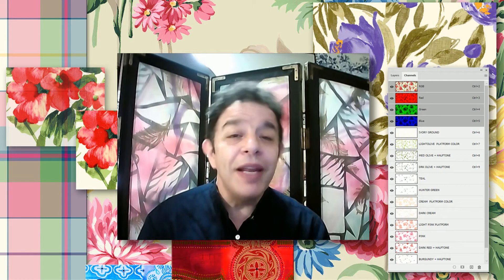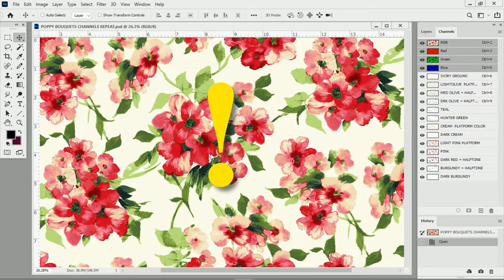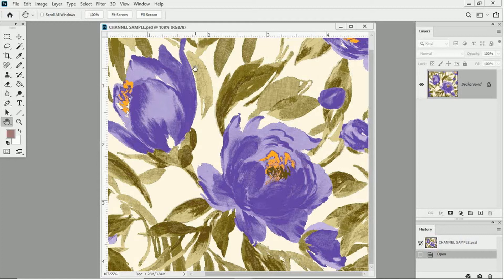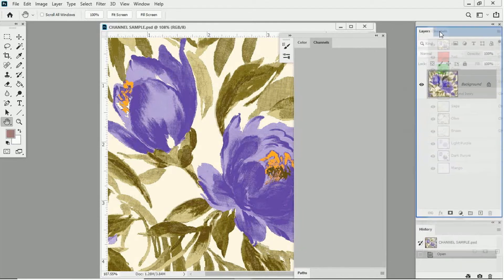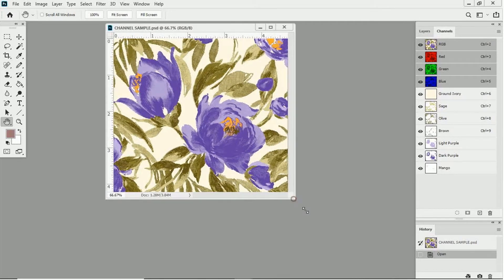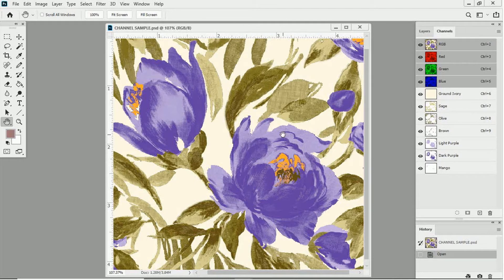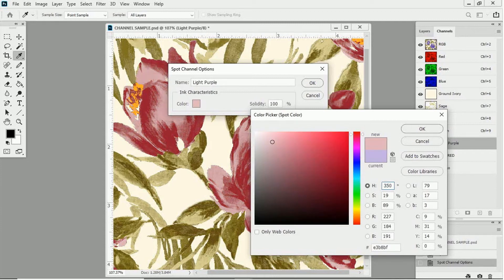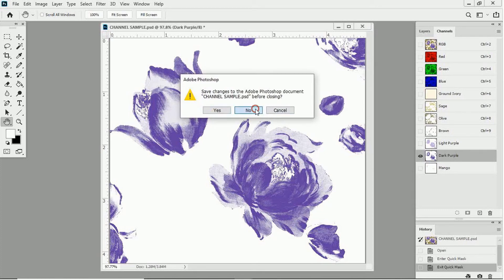ADOBE PHOTOSHOP for TEXTILE DESIGN - Part 8 Spot Channels Demystified PREVIEW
In this class I’ll be showing you how manipulate Spot Channels in Photoshop. Creating or converting a design to Spot Channels is one of the final steps before actually engraving the screens for Textile production. This class was created for “textile designers” and not “Engravers”/ and working with Spot Channels in general is a job that’s done at the Engravers. Now it’s important to note that as a Textile designer you may not even need to master Spot Channels. Why take this class? “because” Spot Channels are widely used by engravers and knowing what they are and how to work with them will give you “the textile designer” a valuable design edge and will help you to “communicate” your ideas with the people who are engraving your design. What’s so special about Spot Channels? One Spot Channel can include both solid portions of a color and several lighter (transparent) tones of the same color. This is pretty much the same thing that happens when you print on fabric. For example: Imagine that you are screen printing a blue watercolor flower on a piece of fabric. A single screen can print both a solid saturated blue along with several lighter washes or half-tones of the same blue. This is why Spot Channels are so valuable to an engraver, because they mimic what actually happens on fabric. Therefore an engraver can actually use a design that has been converted to Spot Channels to cut screens from. This class covers the following subjects: 1. The Order of Spot Channels on the Channels Panel (and why it's important) 2. Changing the color of a Spot Channel 3. Drawing on a Spot Channel 4. How to Select, Rotate, Copy, Cut and paste a Spot Channel 5. How to create a Spot Chanel 6. Discussion of Photoshops tools and how you have everything you need to create or check a repeat that was done in Spot Channels (repeats are covered thoroughly in my class “Adobe Photoshop for Textile Design Part 4A Creating Repeats) 7. Printing out a Design that was done in Spot Channels 8. Creating Halftones from Spot Channels. There is no mystery to Spot Channels. There’s only a simple set of rules that once mastered will give you yet another design tool at your disposal. _______Please join me at my VIMEO channel for the full class, plus my other classes where we're going to explore every aspect of textile design using this wonderful tool called Adobe Photoshop. To get to my Vimeo classes on Adobe Photoshop for textile design just go